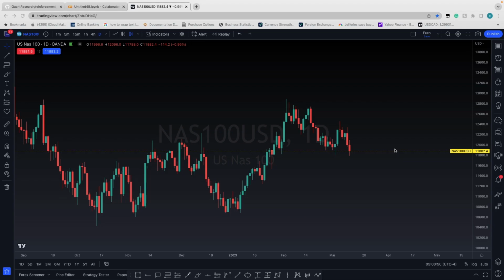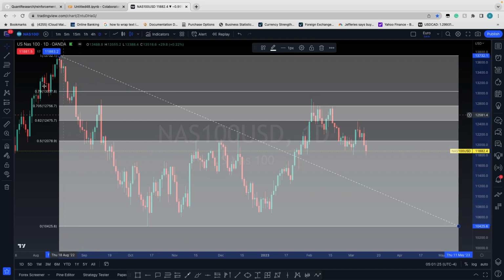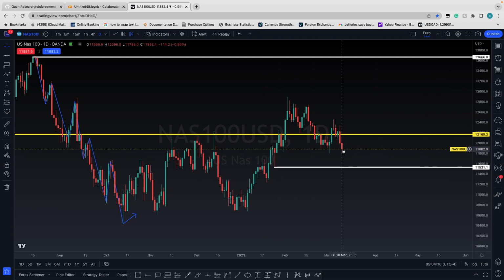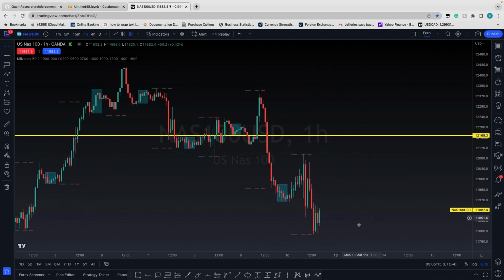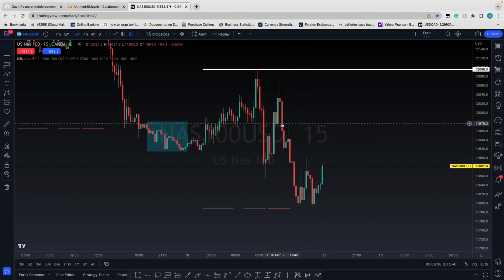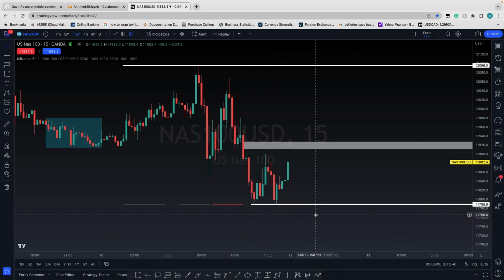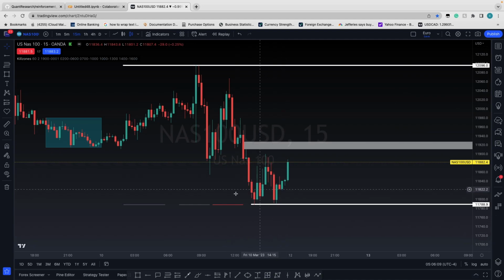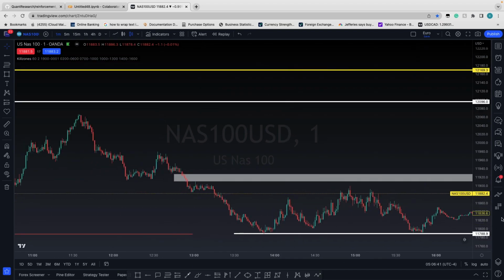NASDAQ Live Analysis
In this video, I'll be providing a live analysis of the NASDAQ market. I'll be covering topics such as market conditions. If you're interested in trading futures or forex, this video is a great resource for you. I'll be providing a live analysis of the NASDAQ market, so be sure to check it out!